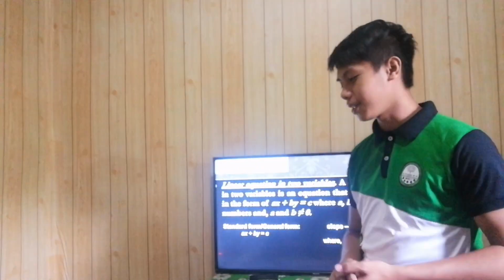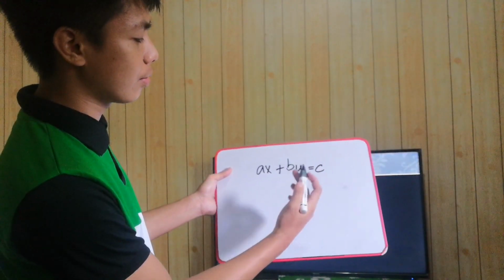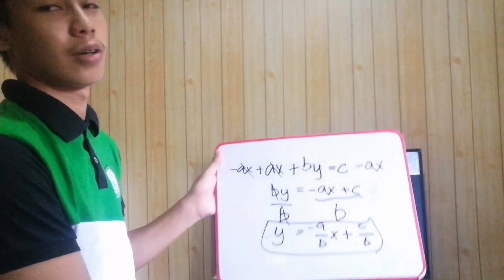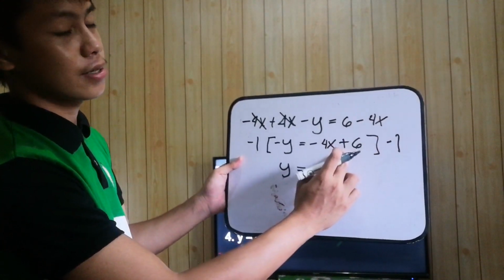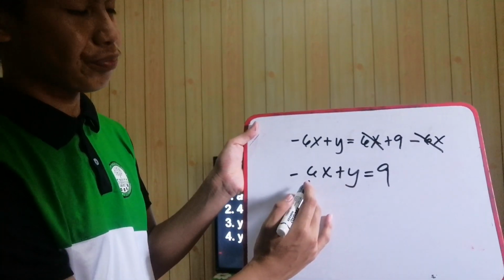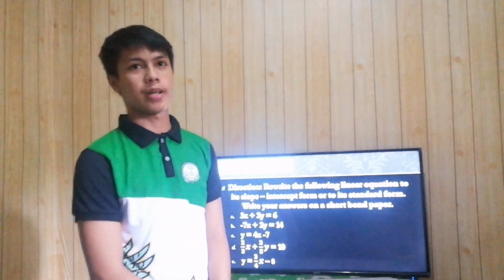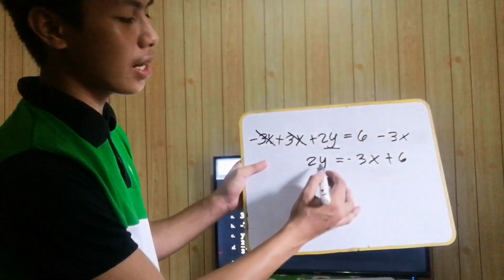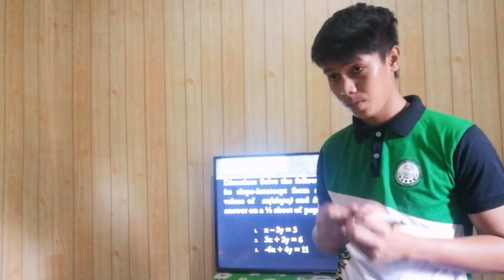(Week 3 Demonstration) - Writing a Standard form of a Line to Slope-Intercept Form and Vice-versa